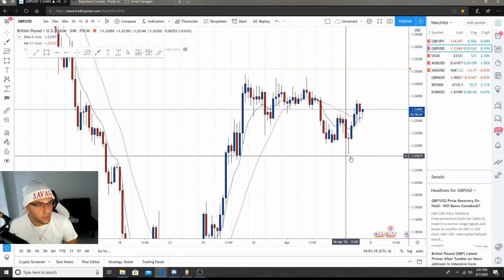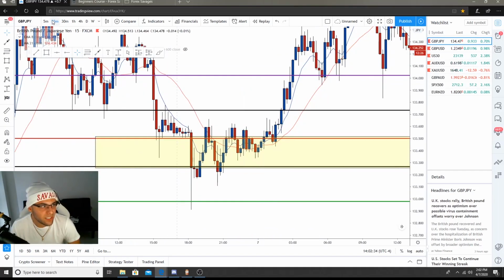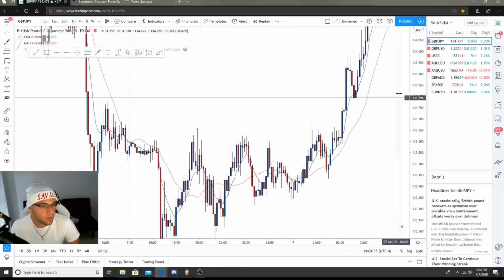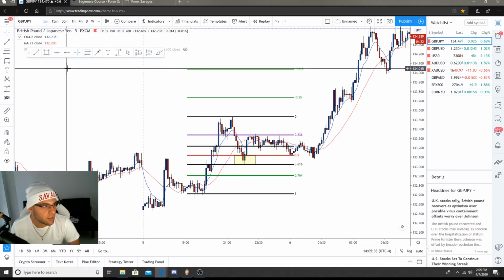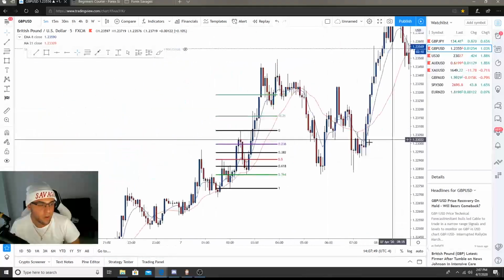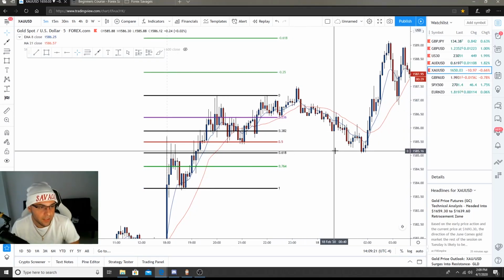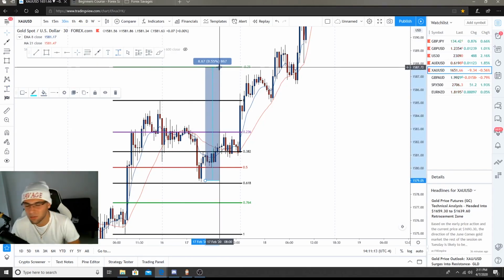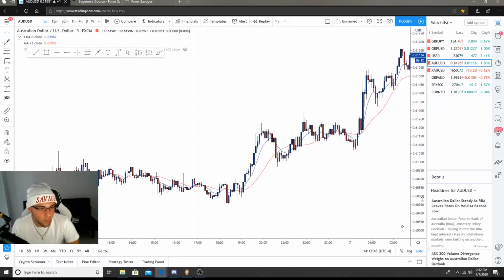Advanced Fibonacci Trading Techniques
Are you ready to take your trading skills to the next level? In this video, we dive deep into advanced Fibonacci strategies used by professional traders to pinpoint high-probability trade setups in forex, stocks, and crypto markets.

🔍 What You’ll Learn:

How to combine Fibonacci retracement and extension levels for precise entries and exits

The power of confluence zones and multi-timeframe analysis

Using Fibonacci with Elliott Wave Theory, trendlines, and support/resistance

Real-world chart examples and live trade breakdowns

Risk management tactics to avoid common Fibonacci trading pitfalls

📊 Whether you’re a day trader, swing trader, or long-term investor, these techniques will help you improve your accuracy, timing, and confidence in the markets.

🛠️ Tools Used: TradingView, Fibonacci tools, technical indicators

💬 Drop your questions in the comments — let’s talk trading!